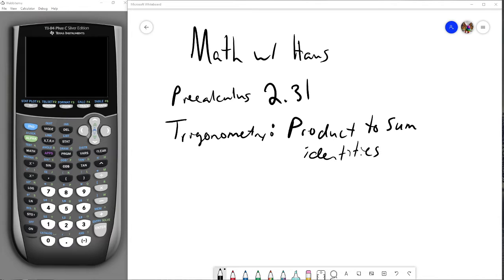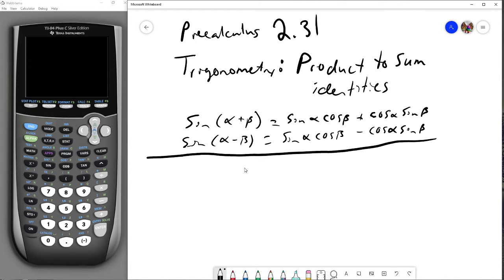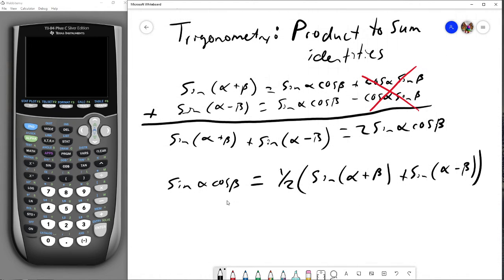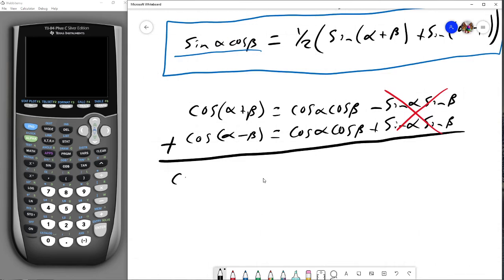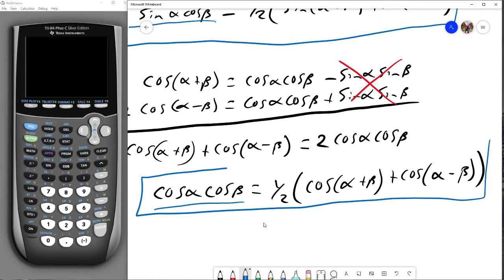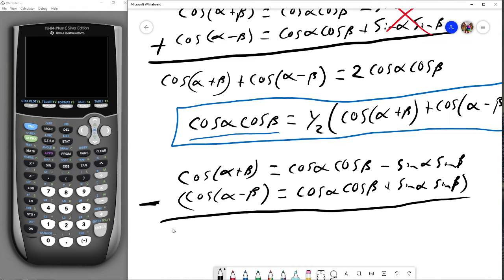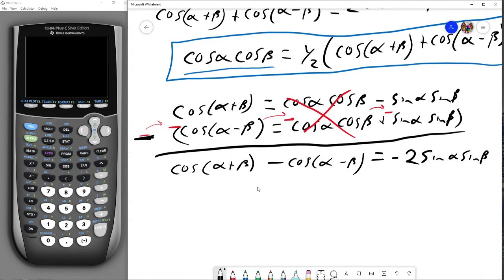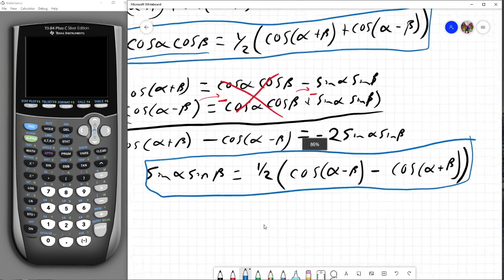Precalculus 2.31: Deriving the Product to Sum Trig Identities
Precalculus Season 2, Episode 31. In this video I show how to derive the three product to sum identities using the sine and cosine addition and subtraction identities.